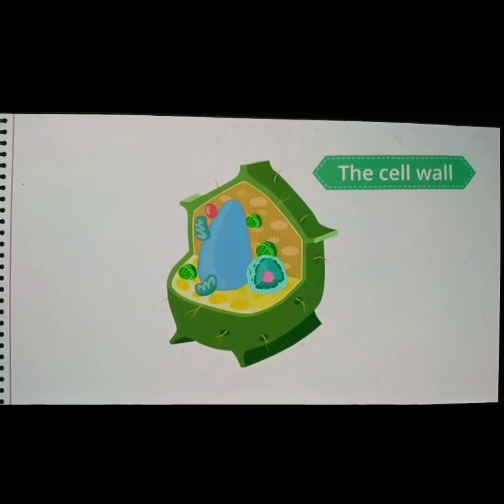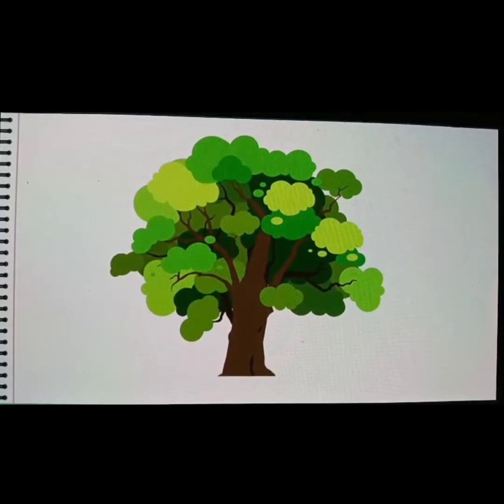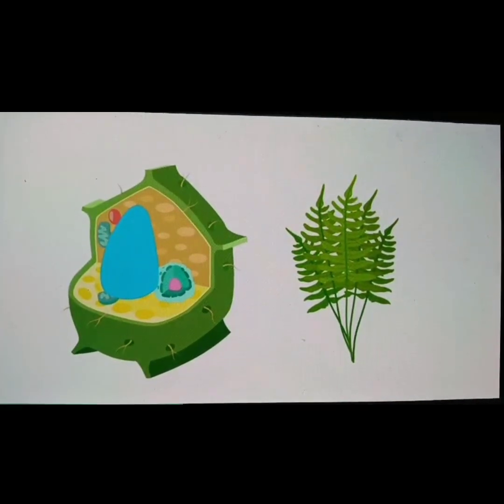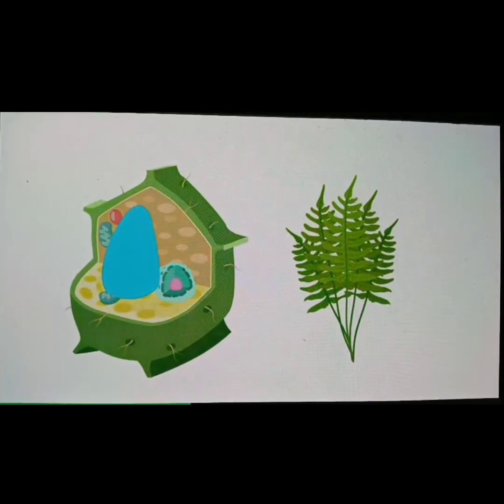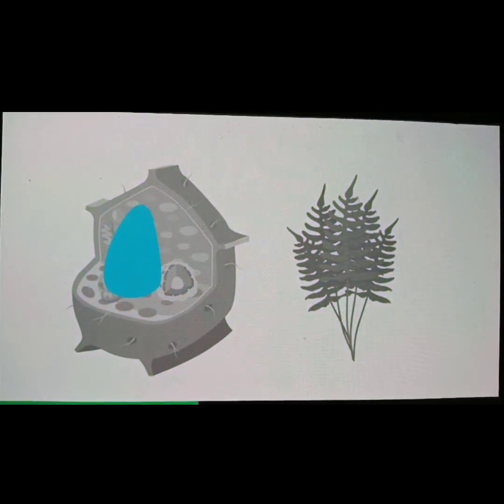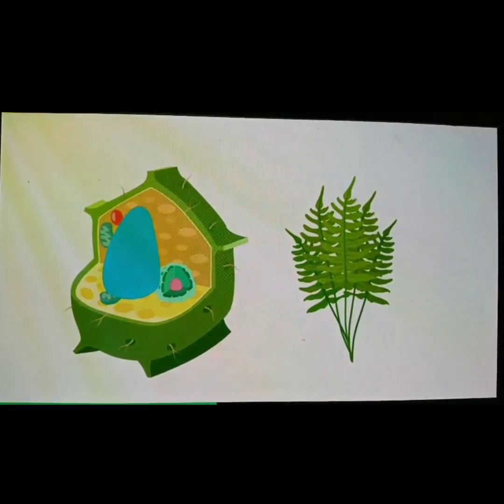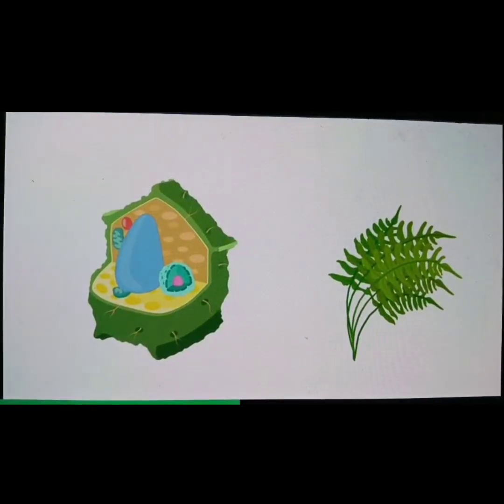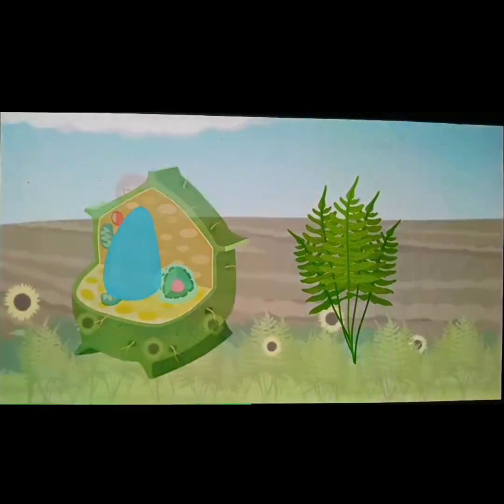The plant cell structure and function